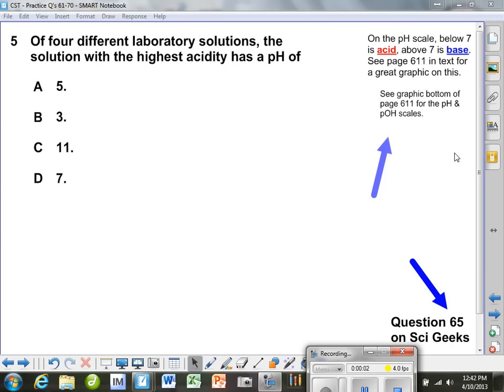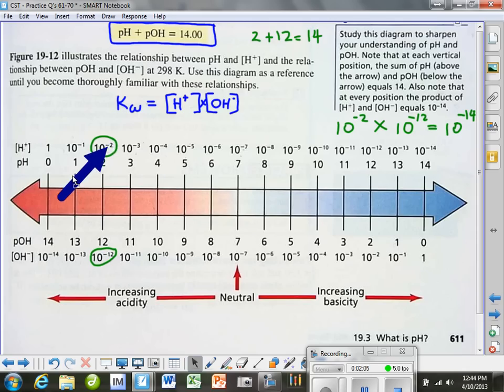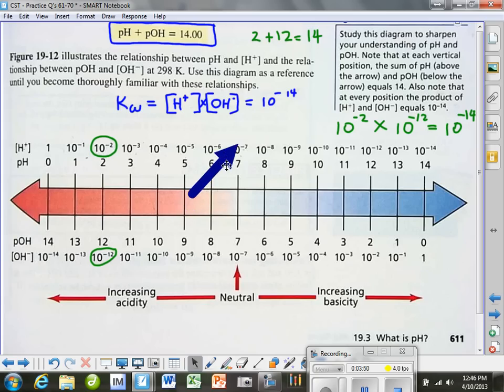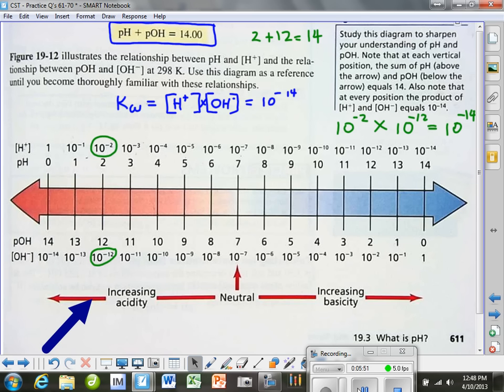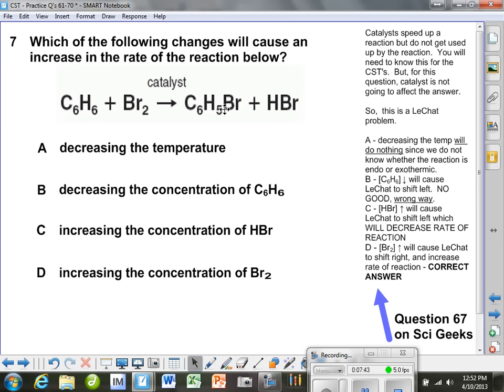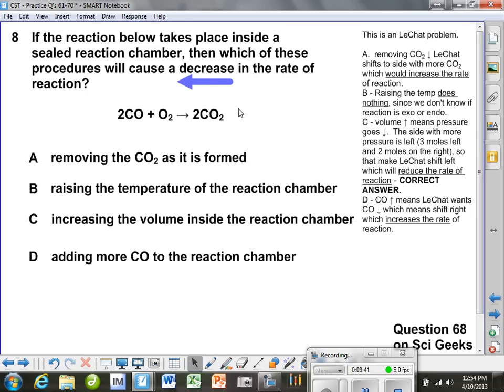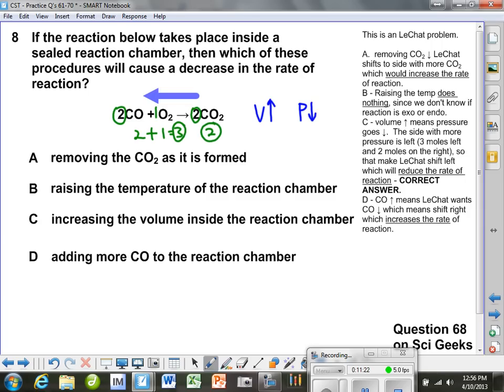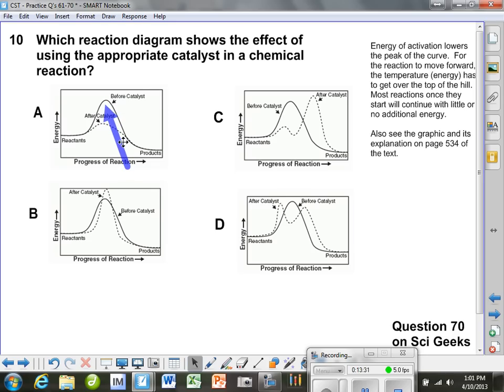CST - Questions 65 - 70 explained - in detail